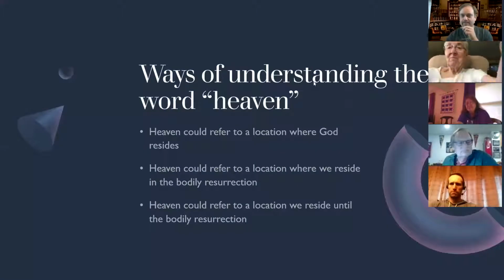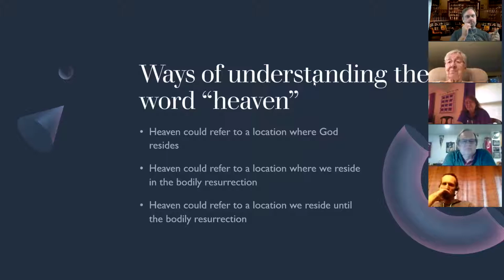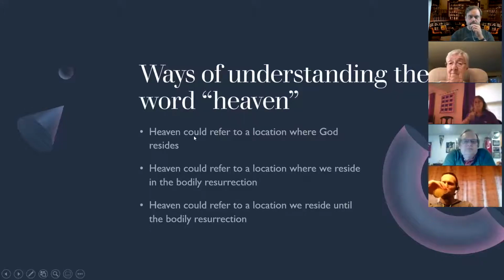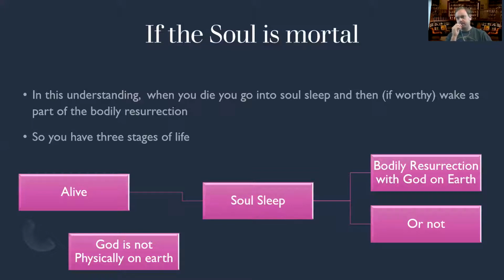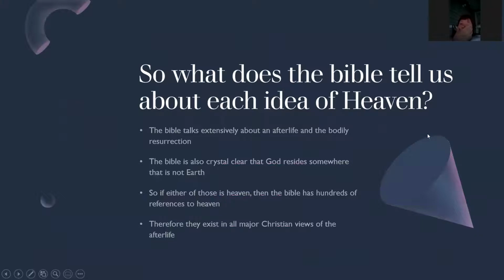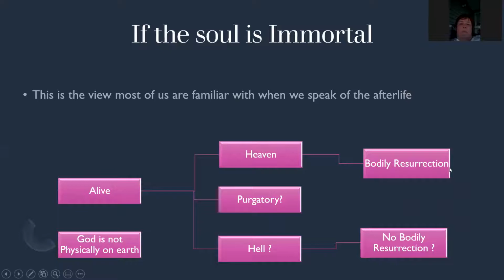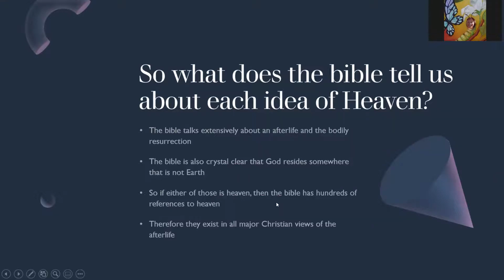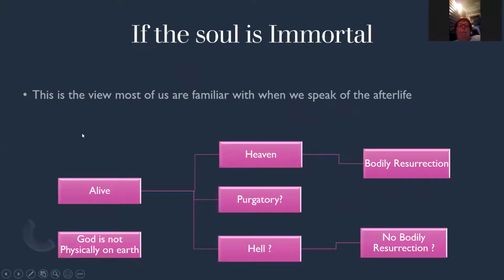Pub-Theology "How do we know there is a Heaven?"